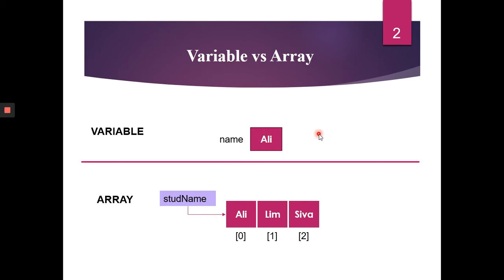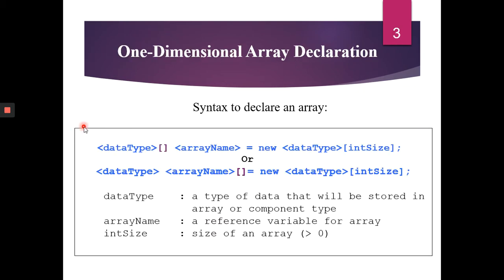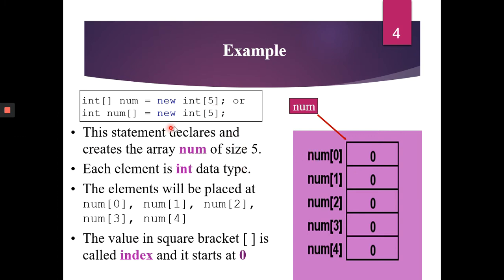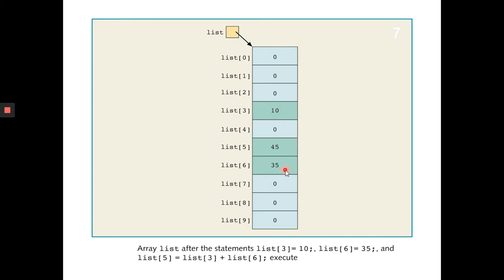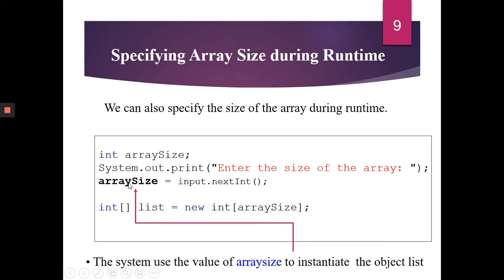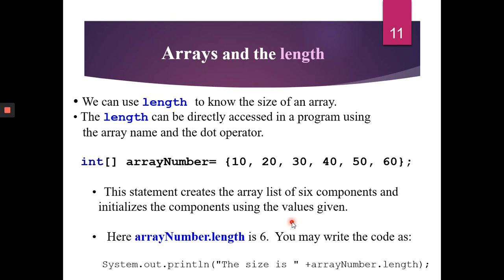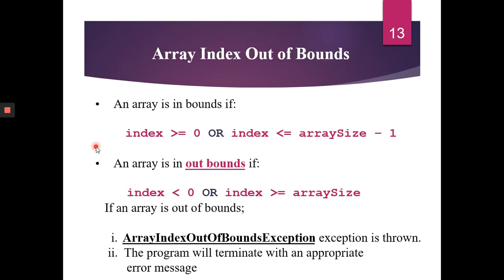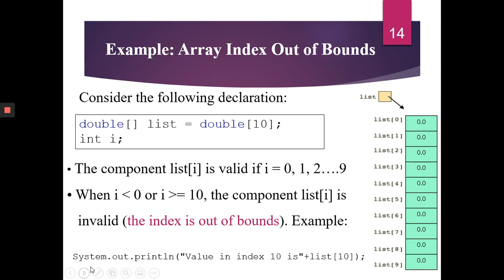Array Introduction - JAVA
This video introduces the basic use of array